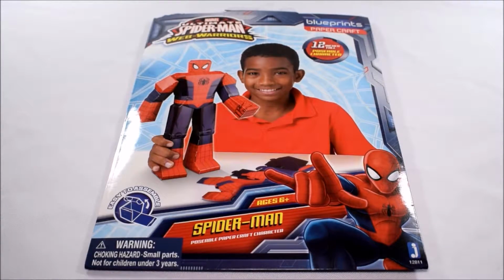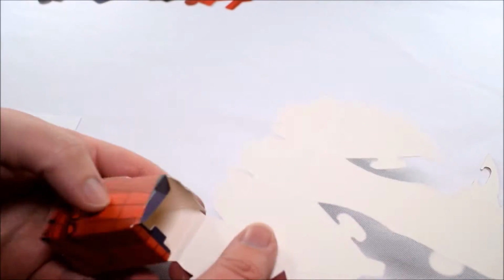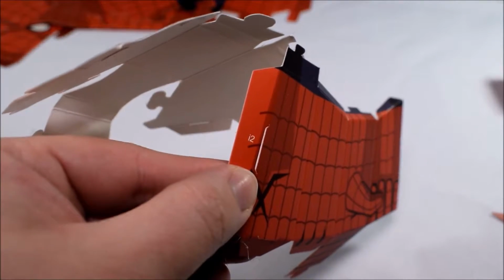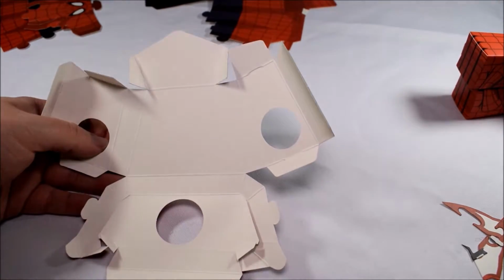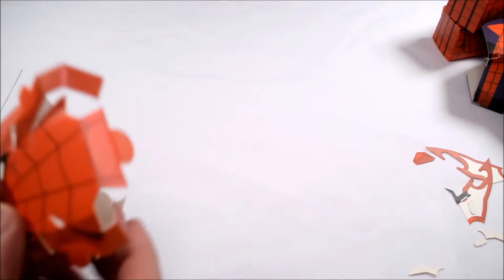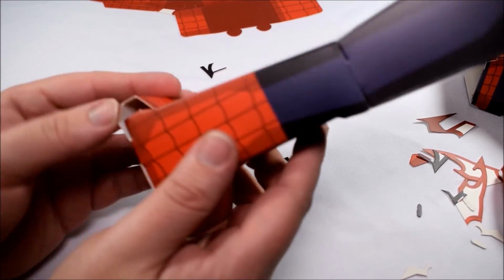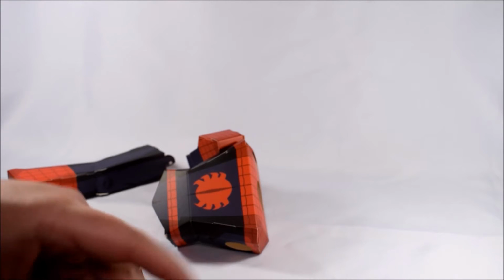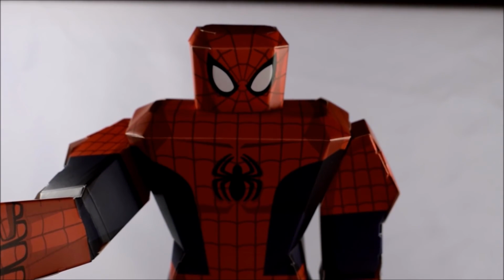Check This Out!: Blueprints Papercraft 12" Posable Spiderman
Today, I take a look at Papercraft Spiderman.  After trying my patience for nearly an hour, I finally figure it all out.  "Easy to assemble".